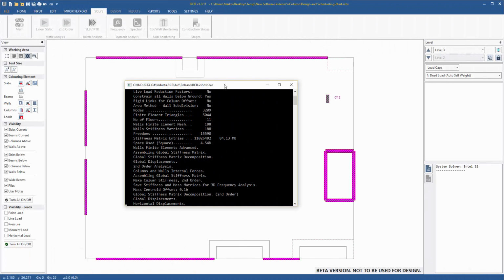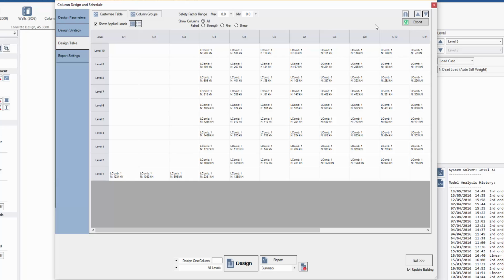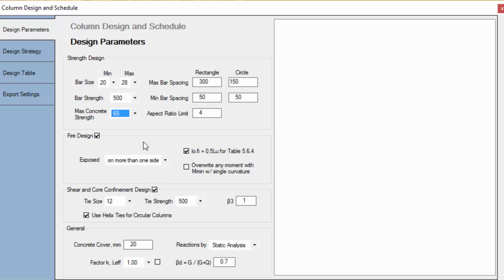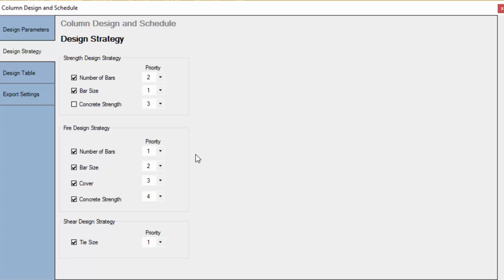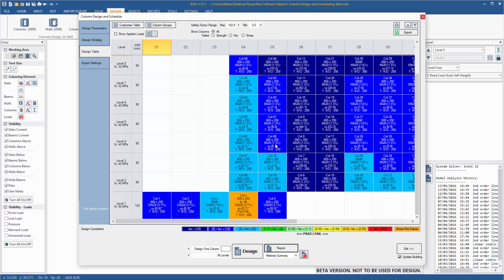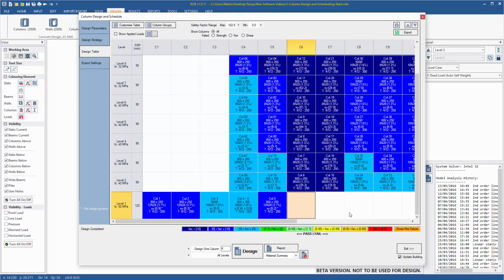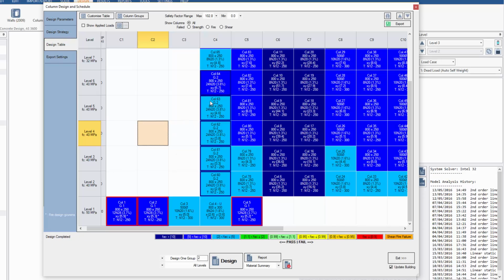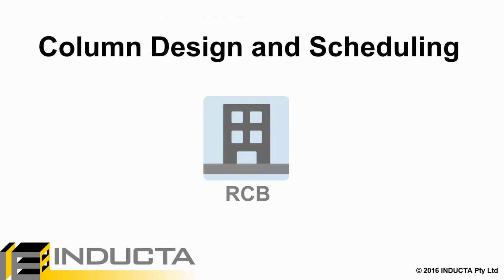Column Design and Scheduling